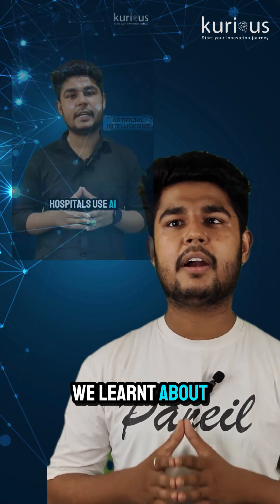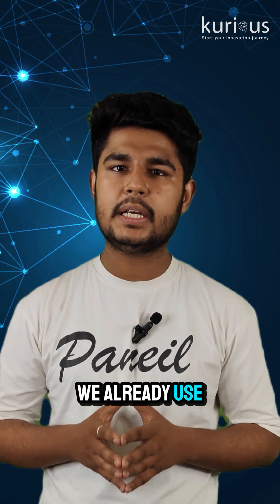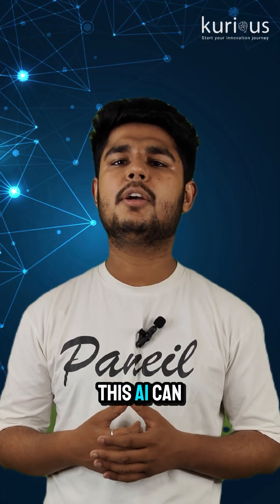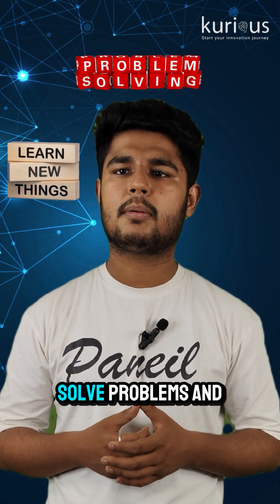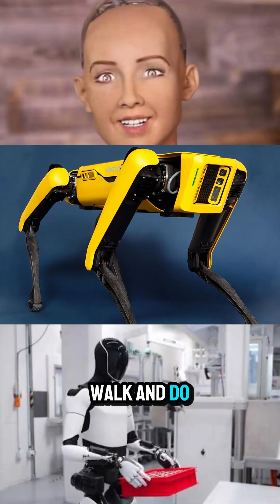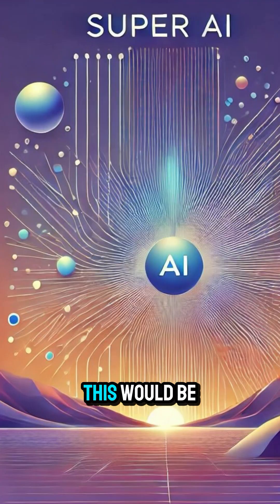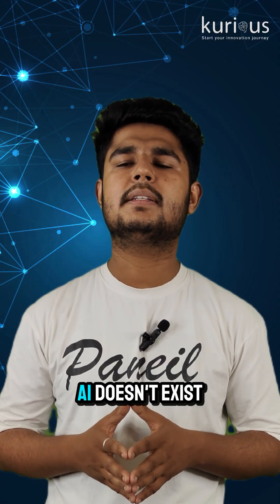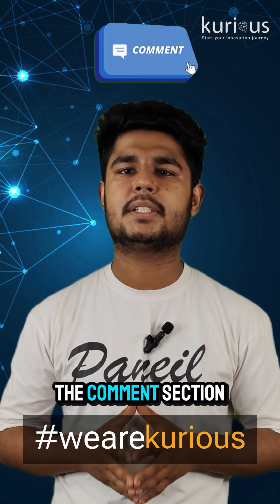Types of AI | Fuel The Kurious in You - Ep - 18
Did you know AI comes in 3 types?
From the smart assistants we use daily to futuristic thinking machines—AI is evolving fast!

👉 Watch this to understand:
1️⃣ Narrow AI – The AI we live with today
2️⃣ General AI – The human-level thinker
3️⃣ Super AI – Smarter than all of us combined (still a theory… for now)